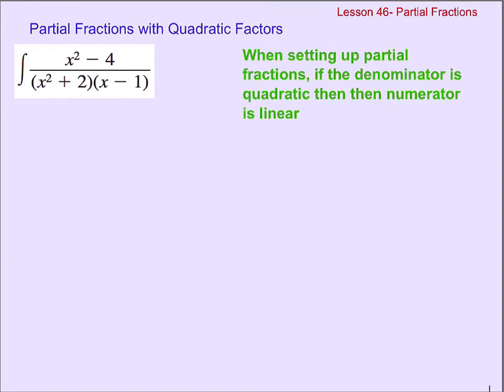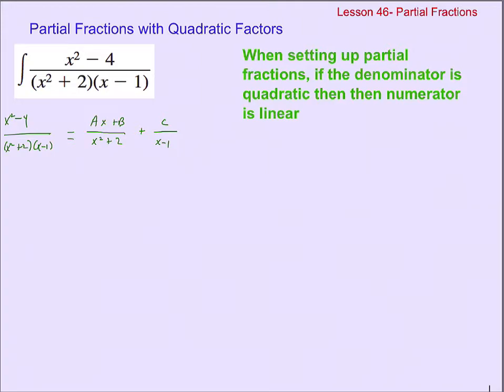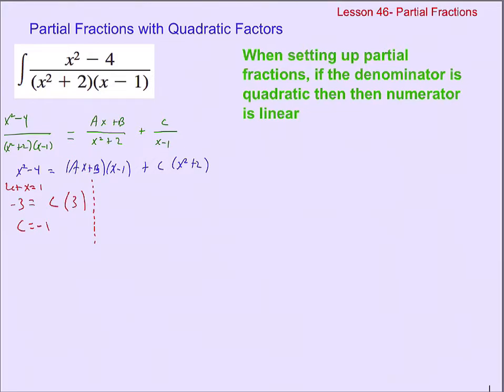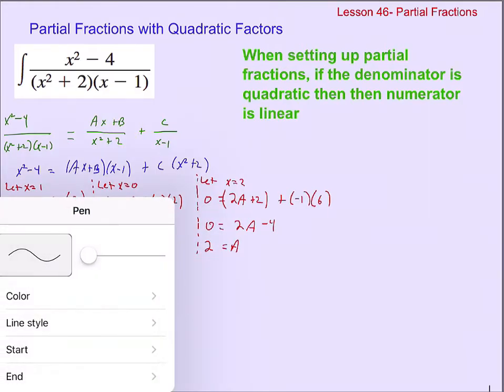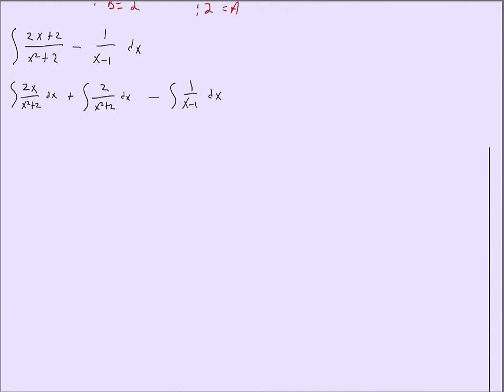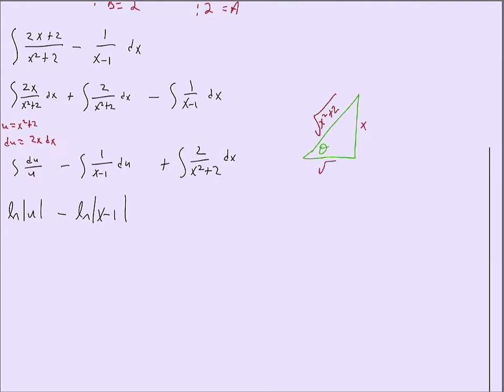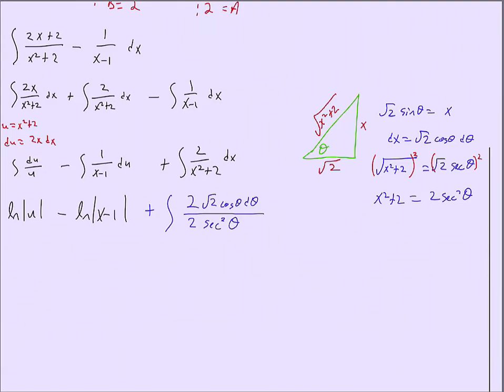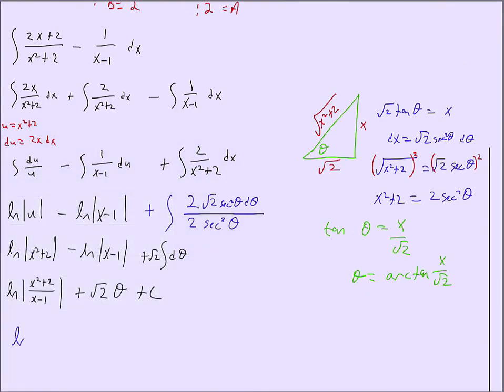Lesson 52 Partial Fractions quadratic factor